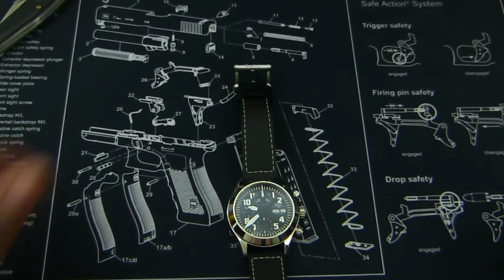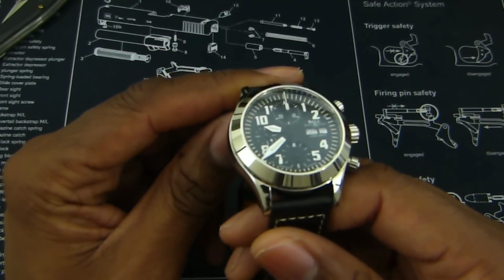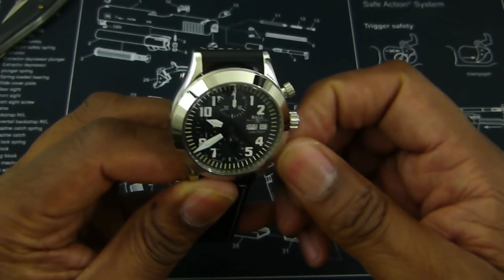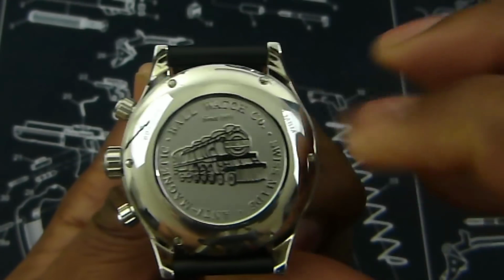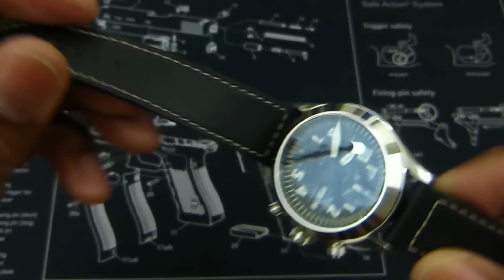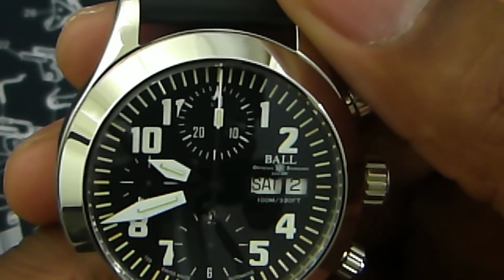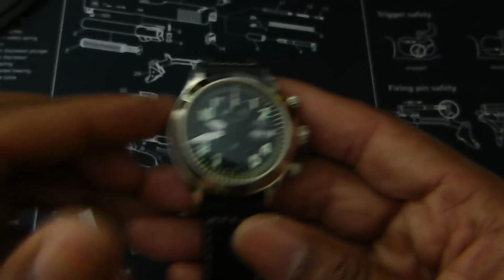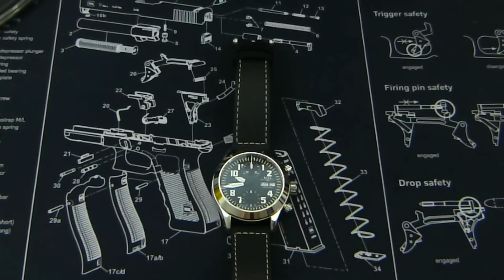Ball Engineer Master II TELEMETER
CM1020C-L2J-BKWH